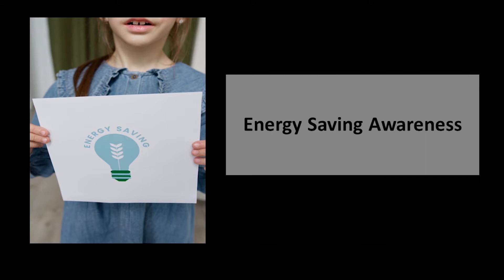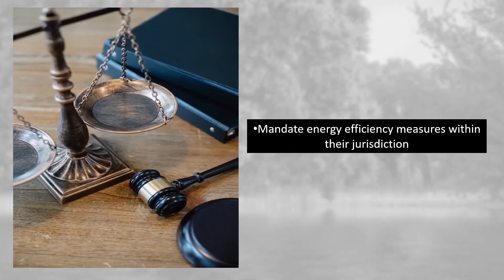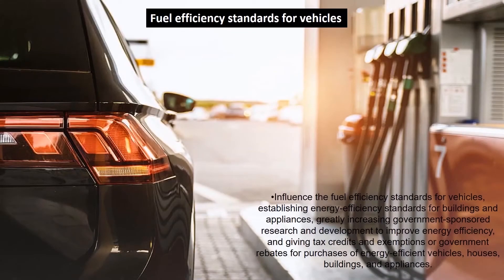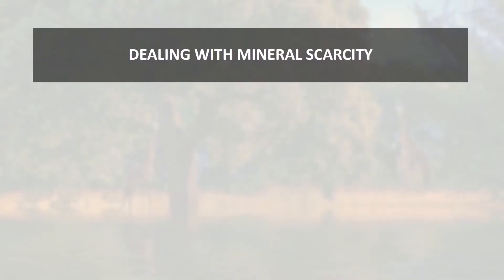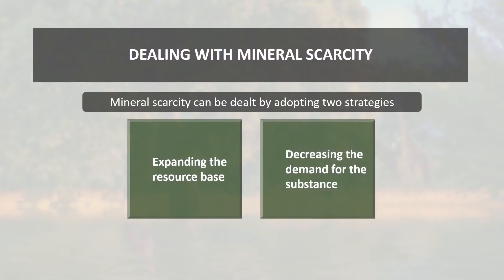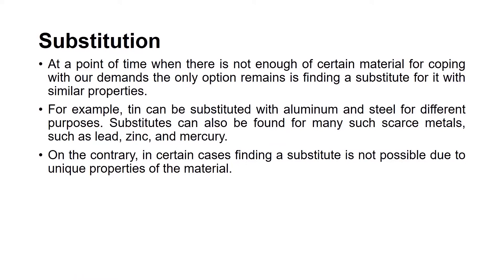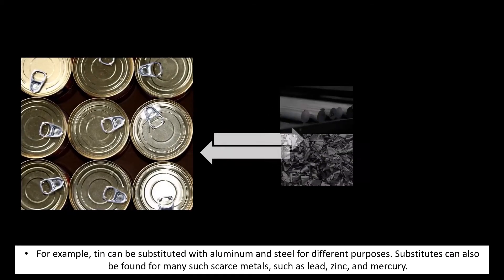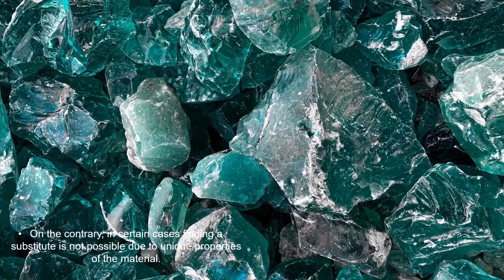Conservation of Resources and Energy 02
Programme: Post Graduate Diploma in Sustainability Science (PGDSS)
Course: MSD012-Ecosystem and Natural Resources
Block 3: Energy & Mineral Resources

Energy conservation
Improving energy efficiency
Energy saving awareness
Role of government
Dealing with Mineral Scarcity
Expanding the Resource Base
Recycling
Substitution
Durability and Dematerialization
Sustainability Counts Environmental Costs

Presenter:
Dr. Y S C Khuman, Asst. Prof., School of Interdisciplinary and Transdisciplinary Studies, IGNOU
Earth-Wisdom Society